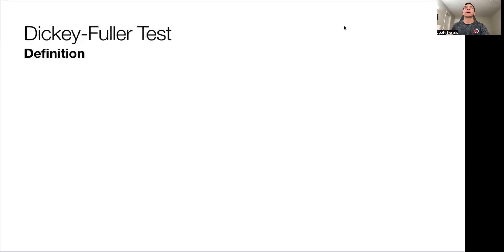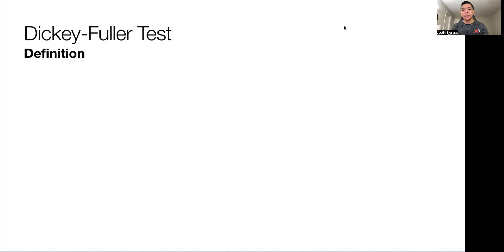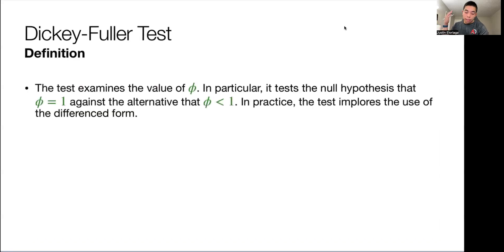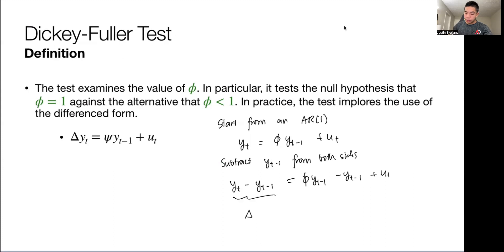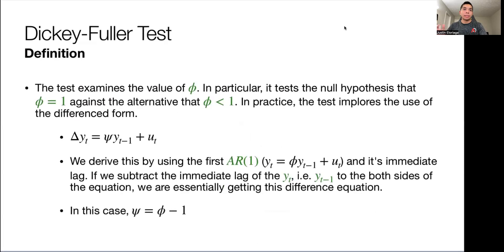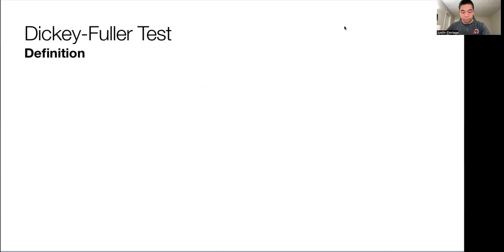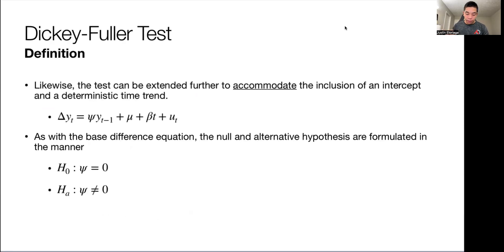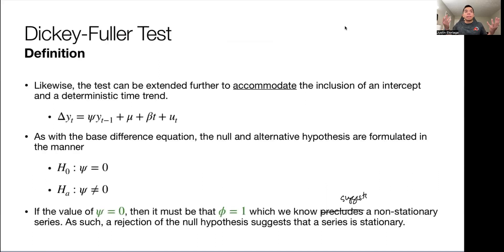The Dickey-Fuller Test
This video goes through the logic and the intuition of the Dickey-Fuller test